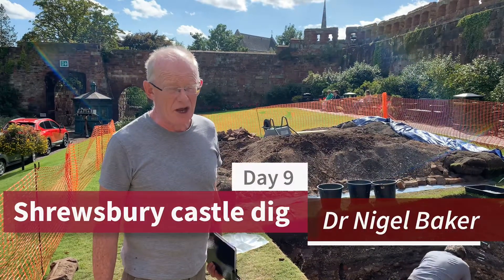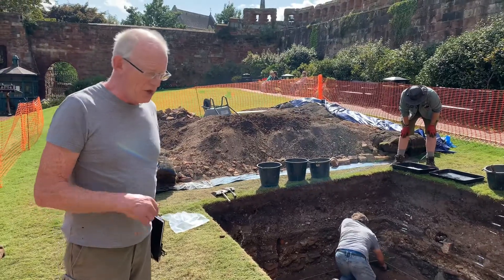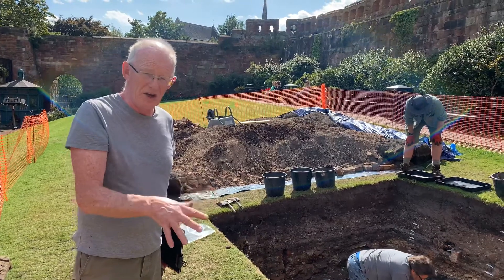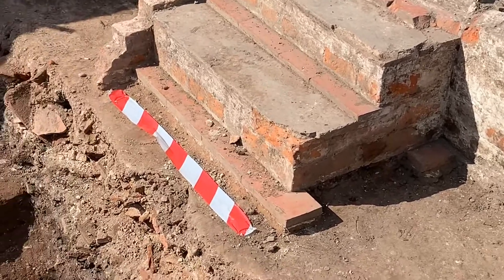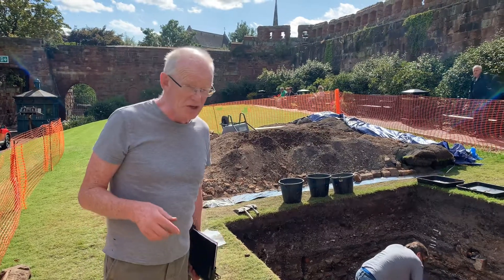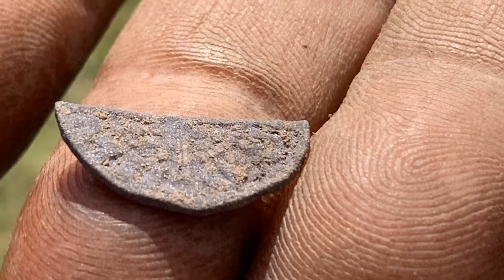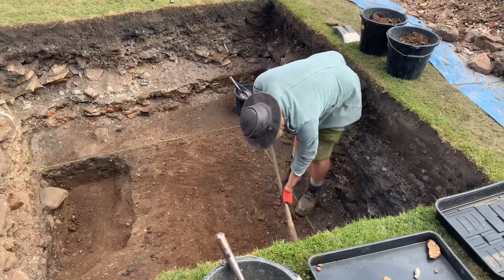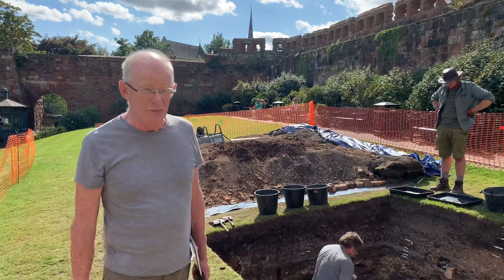Shrewsbury castle dig - Episode 4